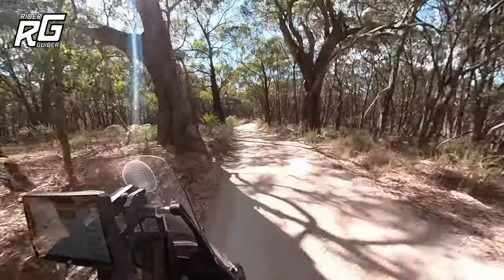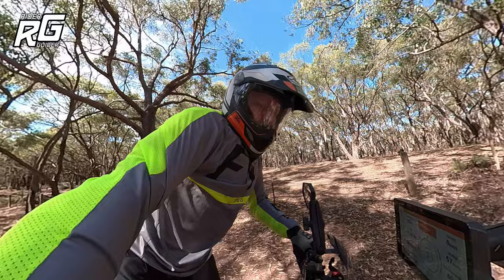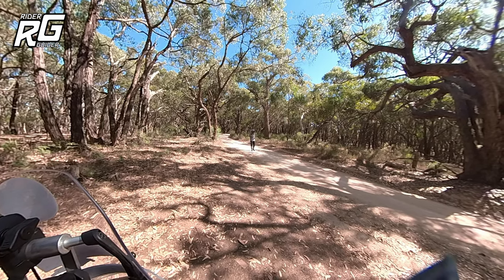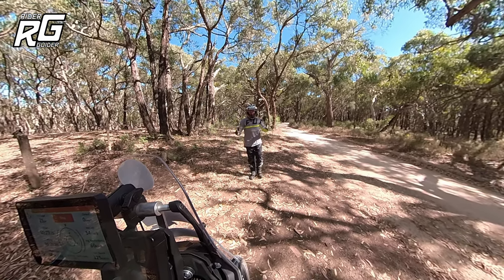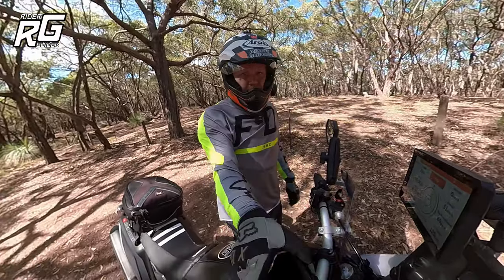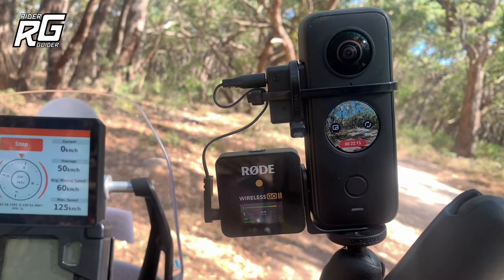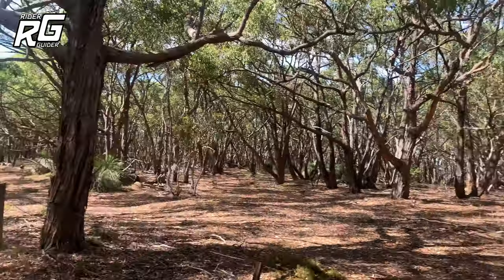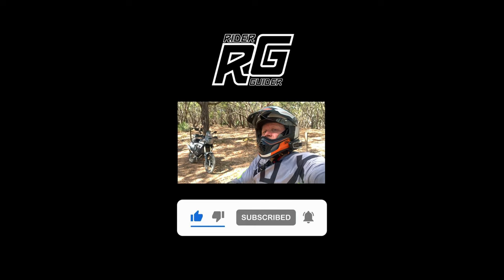INSTA360 ONE X2 and RODE WIRELESS GOII MOTO COMBO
My ACE Insta360 & Rode Wireless video and audio motorcycling set up.  Check it out, see just how cool and versatile it is for recording and syncing video to 'separately' recorded audio.  I think at some point I'll be looking towards the Insta360x3 with the crazy new features but as you can see (and hear) I'm still enjoying superb features with the x2.  Brilliant stuff.